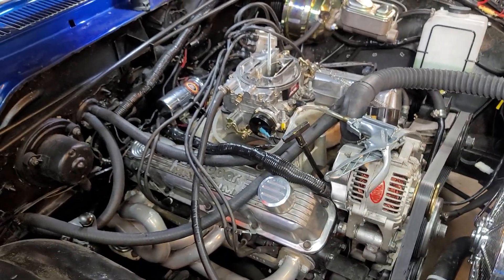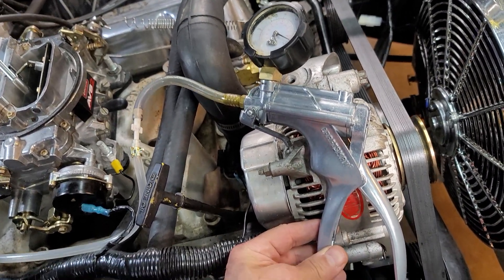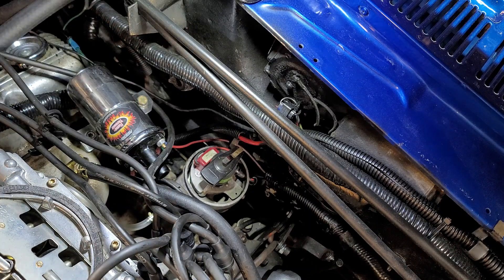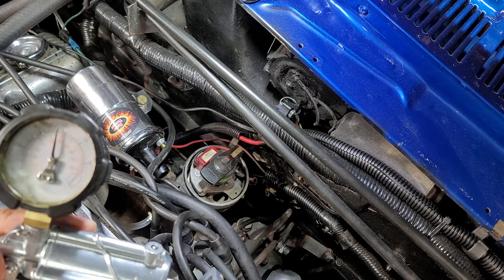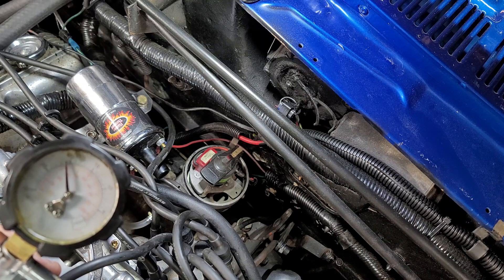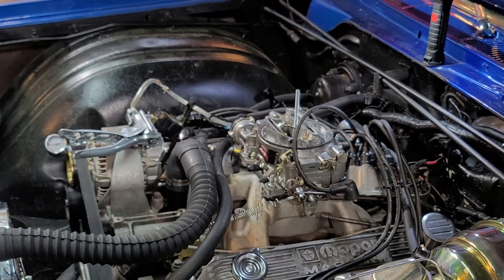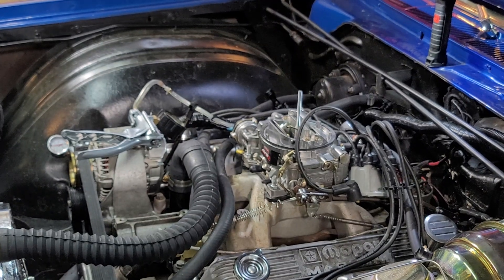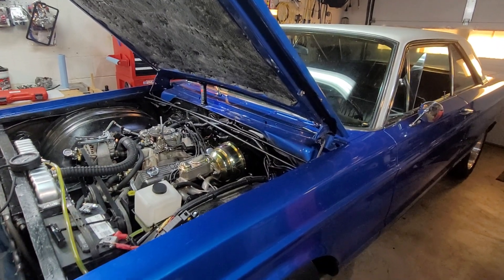How to test your vacuum advance diaphragm can for distributor on older classic car Ignition timing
1966 Plymouth Fury III 360cid 5.9L V8  Magnum engine.  How to test your vacuum advance diaphragm canister for proper function on your distributor. Basics for setting optimum Ignition timing are also discussed.

Where to buy a good MityVac MV8500 Vacuum Test and Brake Bleed Tool

5.9L 360 V8, Edelbrock 7577 RPM AirGap Intake Manifold, Edelbrock AVS2 650cfm 4-barrel carburetor. Upgraded new Coil. Nice JBA 1945-S Shorty headers. Upgraded radiator and electric fan (thermostat-controlled). Upgraded new front disc brake kit (this was a drum brake car). Nice sounding exhaust. Nice window glass all around, nice window seals and weatherstripping. Heat works.  2.5" Exhaust with Flowmaster Straight-through Mufflers.